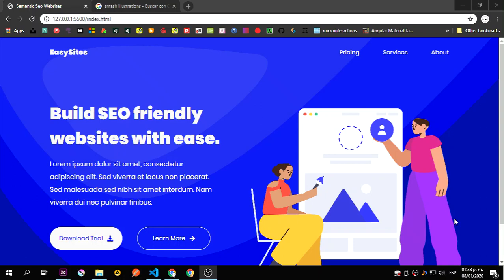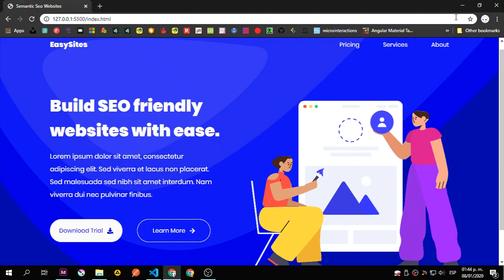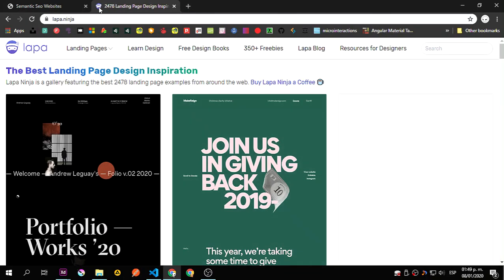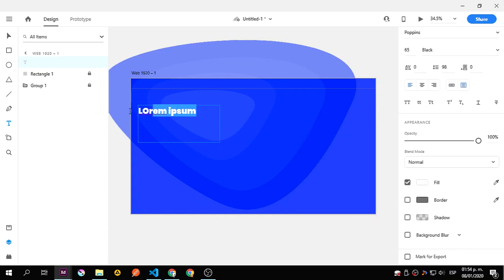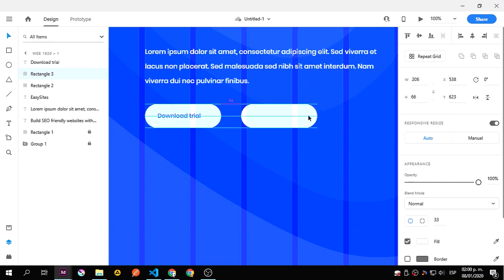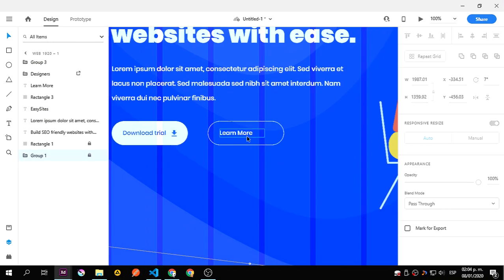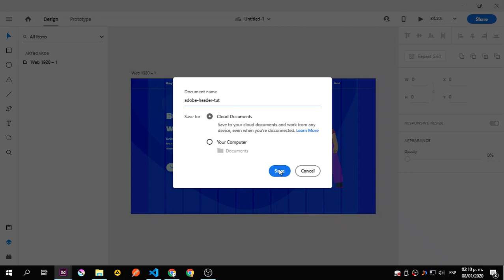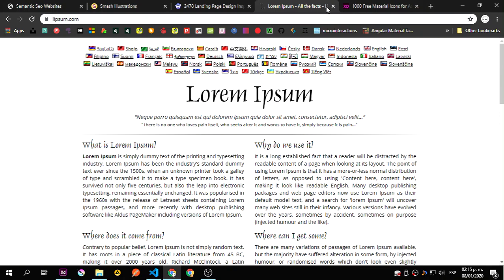Adobe XD Landing Page Design Tutorial #1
-Design starts at min 5:45
In this video we will start working with Adobe XD in order to create a simple landing page; in this case we will only worry about how to design in adobe XD and not too much in UX aspects, those will come in future videos.